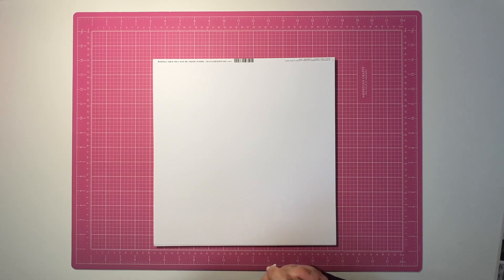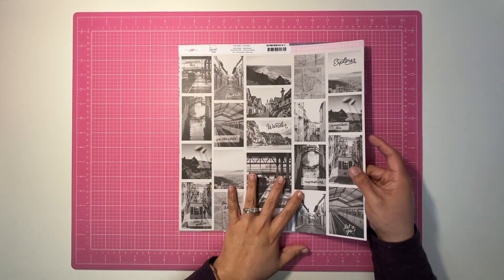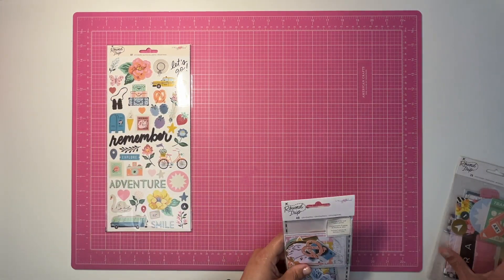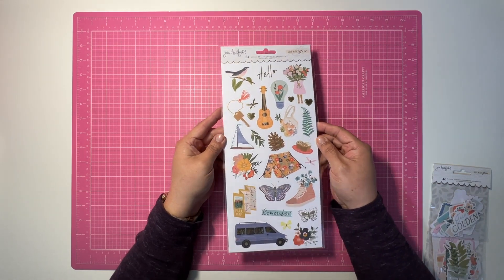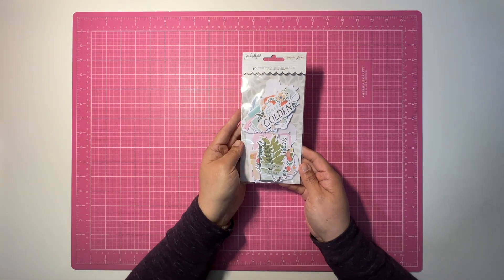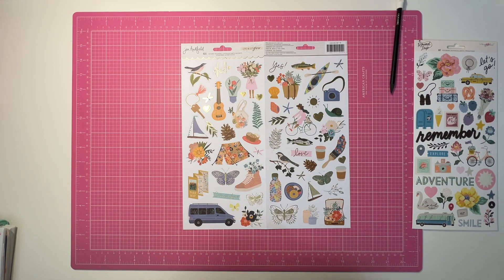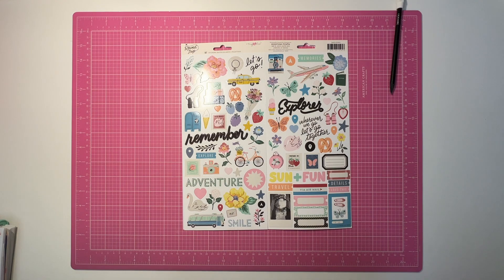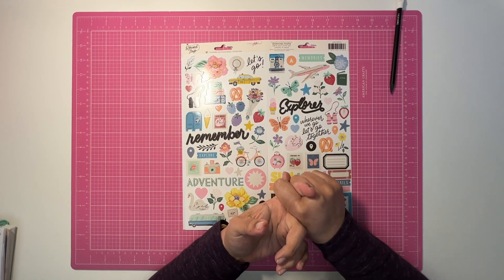Small Haul and Room Tidy Update | Scrapbooking | Scrapbook Room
Scrapbooking and organizational videos dedicated to crafting.